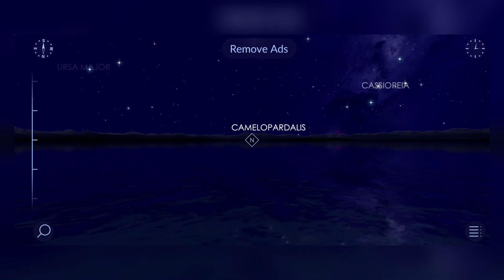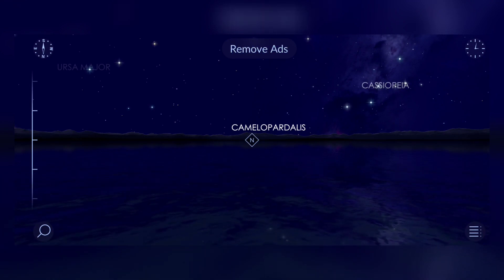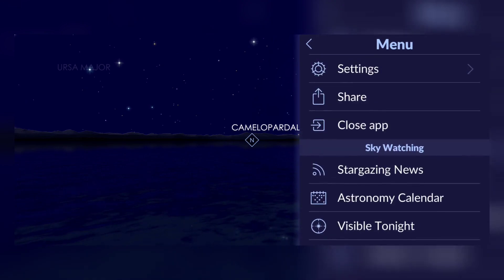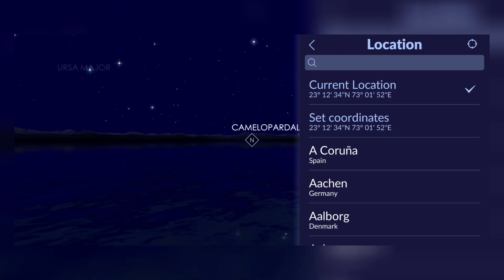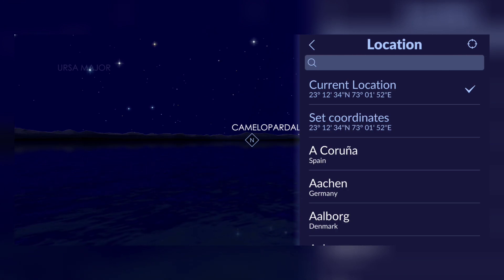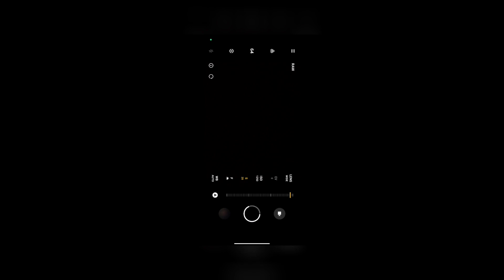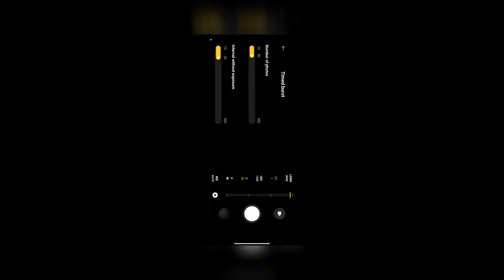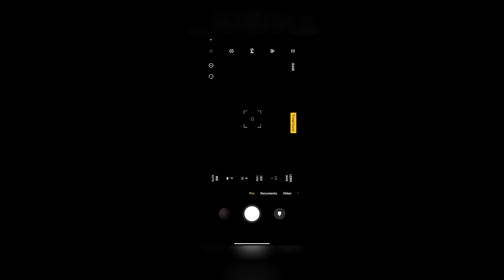How to Photograph Milky way with Smartphone in presence of Moon | Milky way Photography with Phone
In this video you will see that How we can Photograph the Milky way in presence of Moon under dark skies with just our Smartphone. So please watch the whole video and don't skip any point so that you will get complete information regarding it.

If you like the video then please share it ahead.